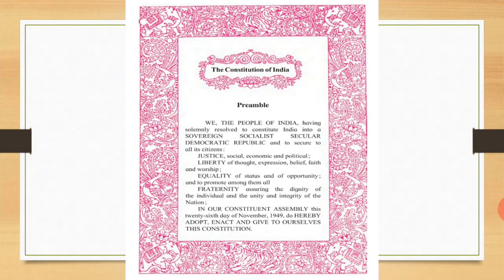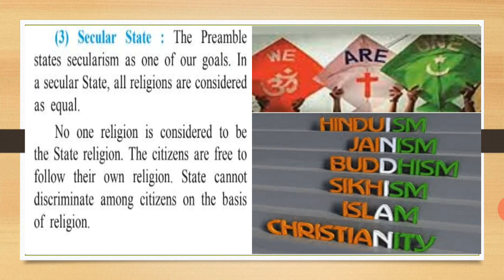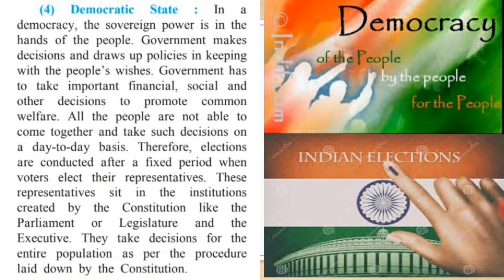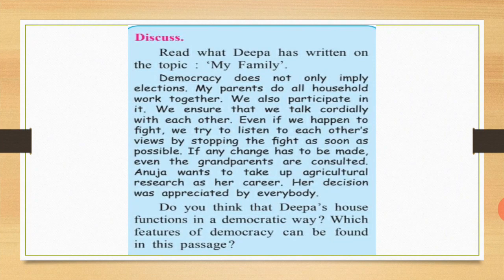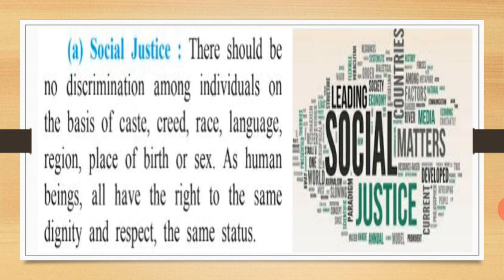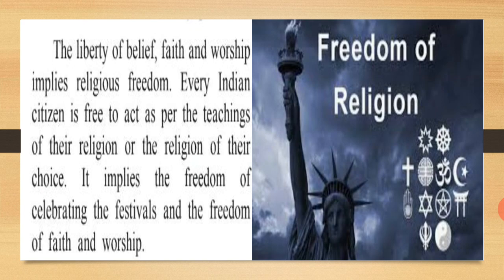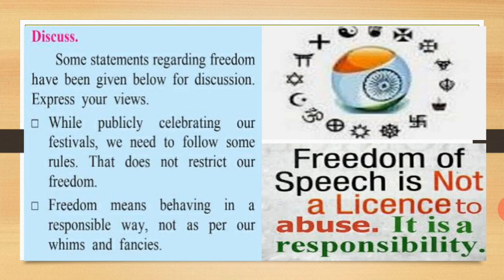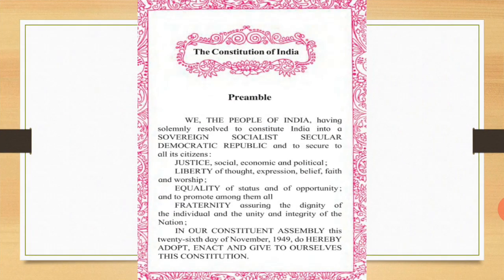Std 7th, civics, Chp 2, preamble to the constitution, Maharashtra board.